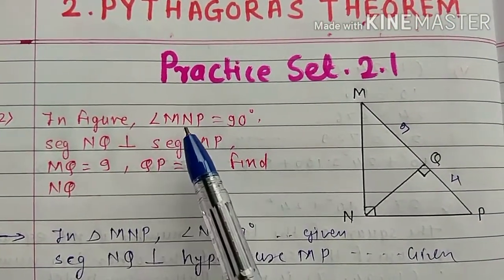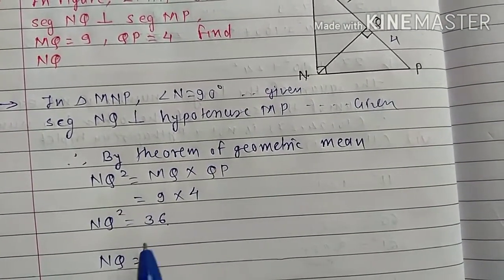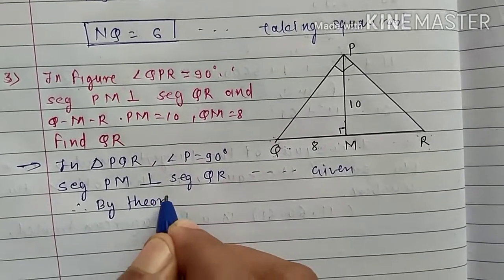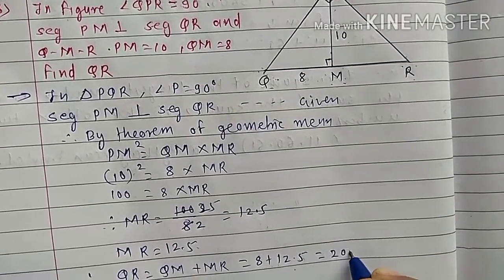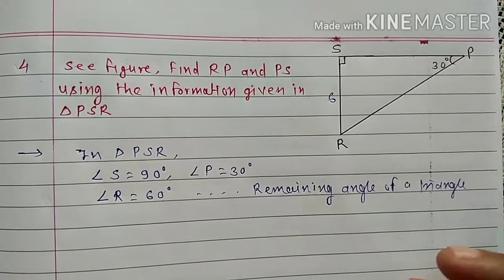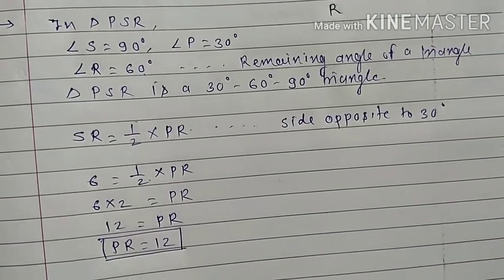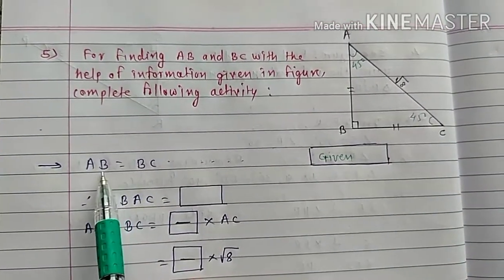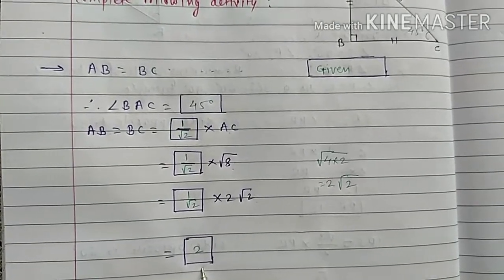Standard:10th||maths2||2.Pythagoras Theorem|| Practice Set 2.1|| video2||Q.2,3,4 5